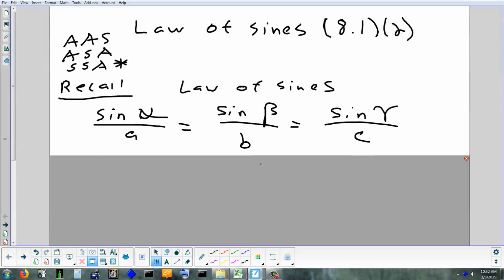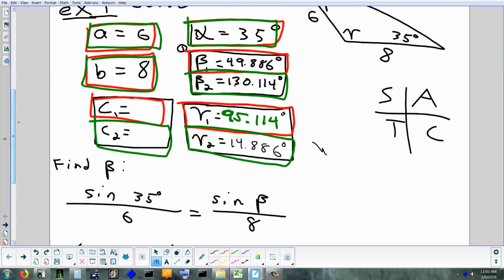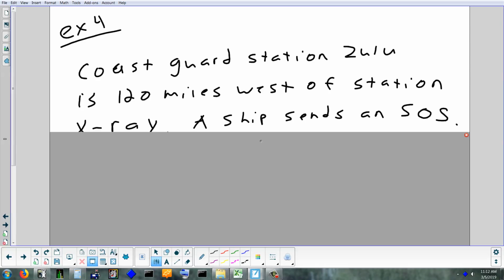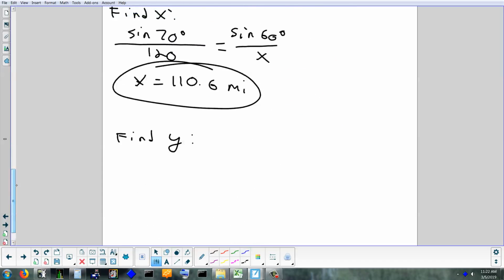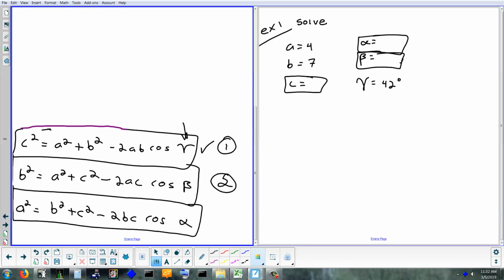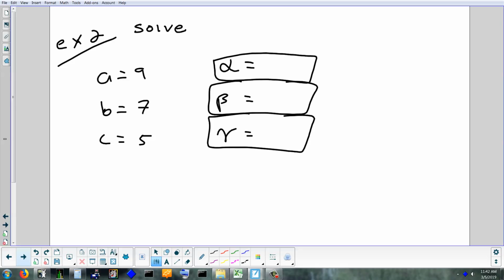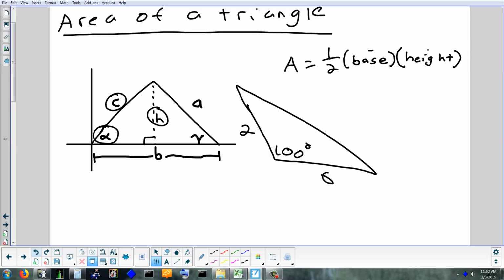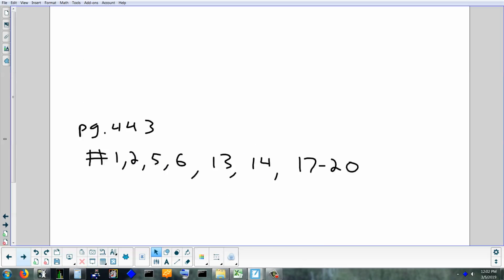8.1(2) & 8.2 Law of Sines & Law of Cosines 3-5-19